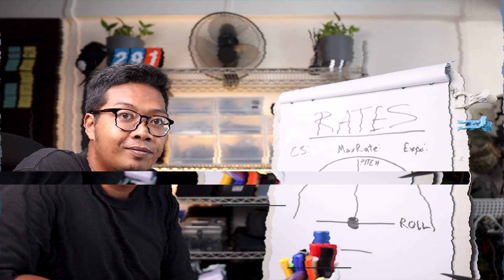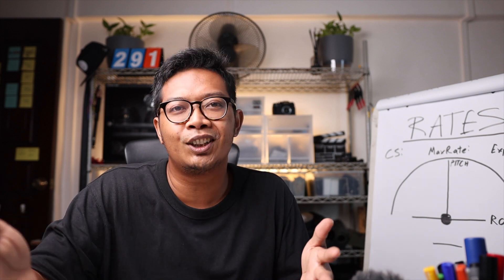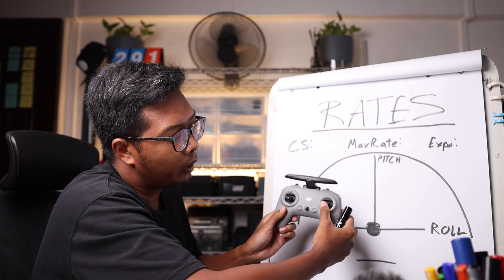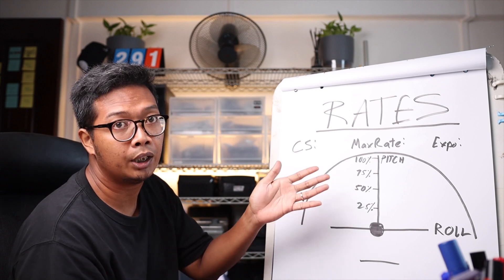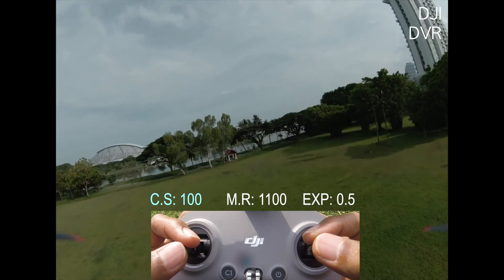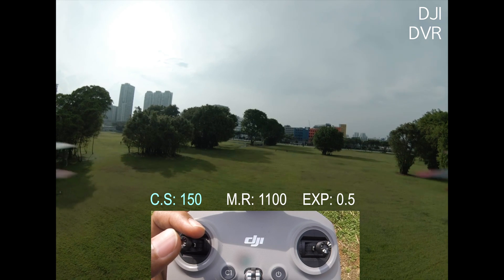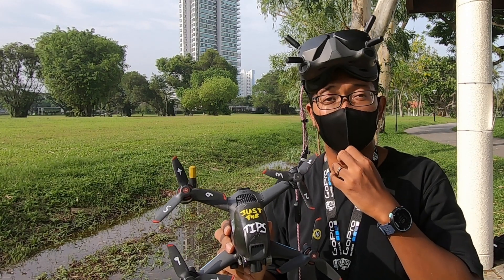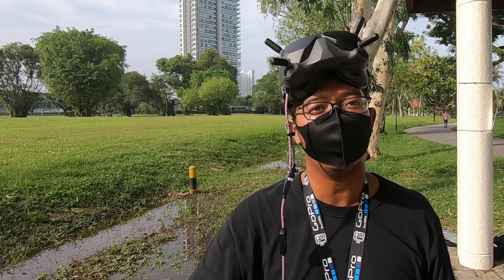How To Tune DJI FPV Rates CUSTOM TO YOU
A complete settings tutorial, where I'll cover a short theory and then bring you on the field for real-time settings. Welcome to Rate Tuning Masterclass.

- DJI FPV Combo 4K 60fps FPV Drone